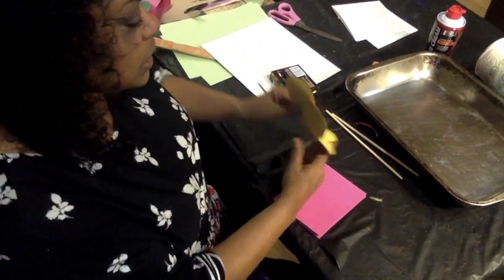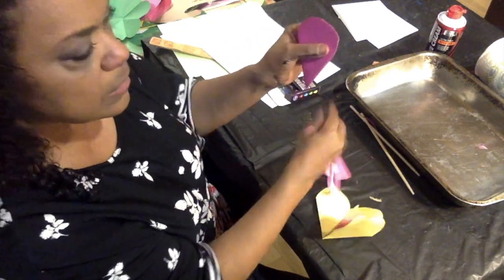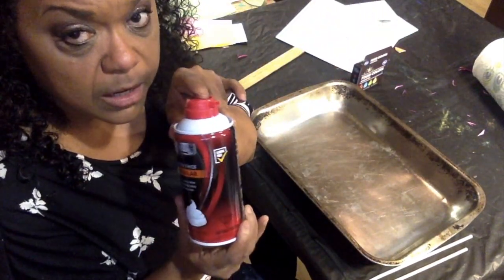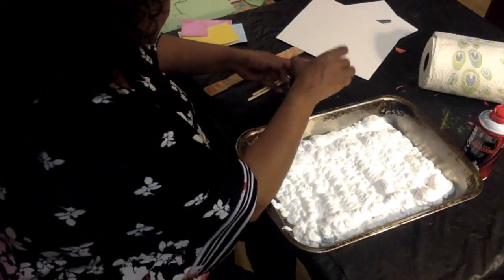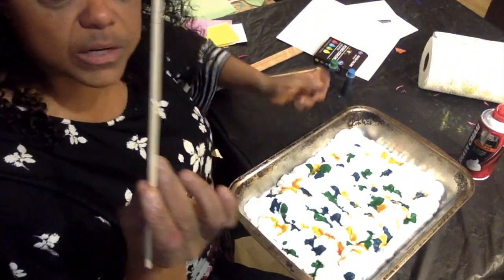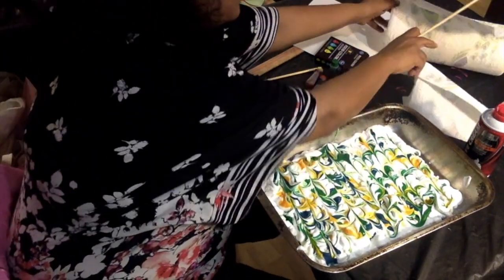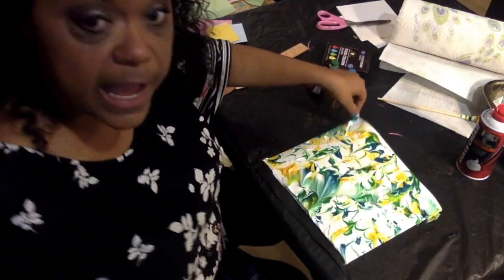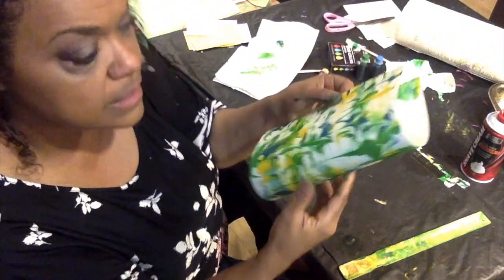Shaving Cream Marbled Cards and Folded Paper Flower Cards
This video is about Art project 2